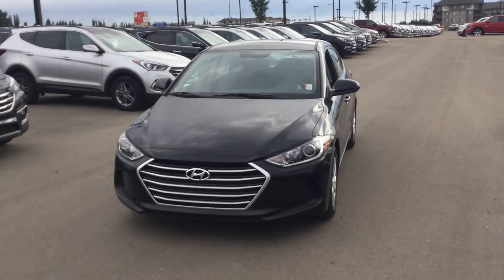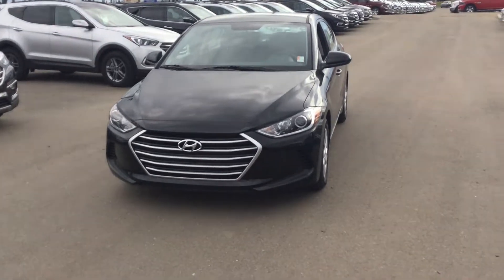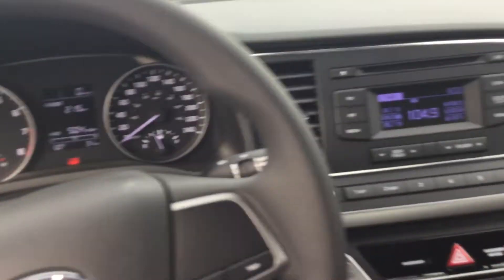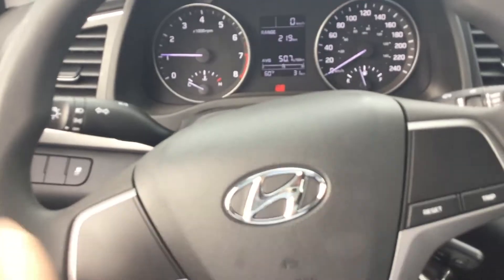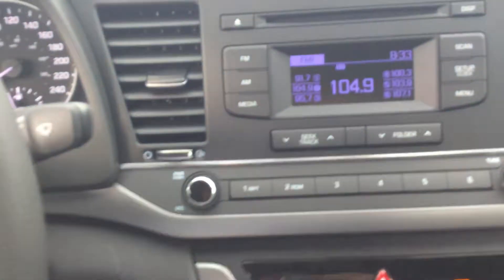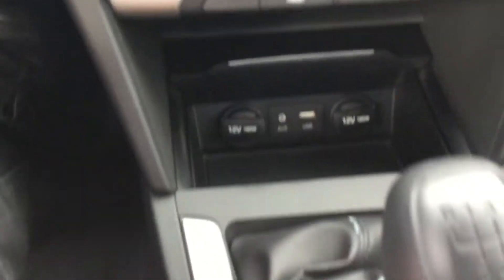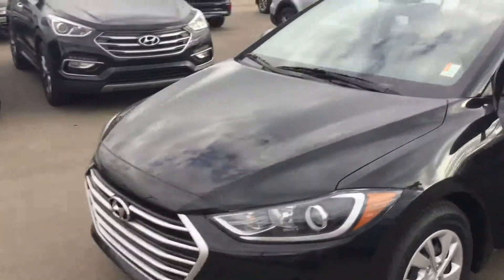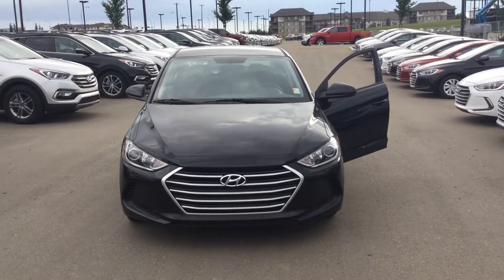Hyundai Elantra || Edmonton Hyundai Dealer